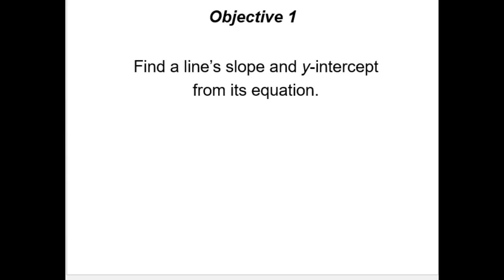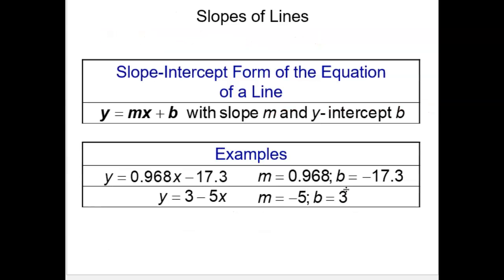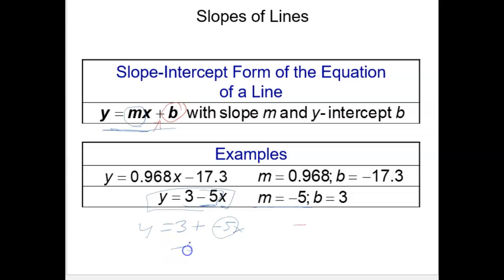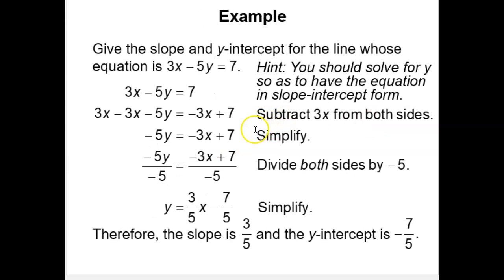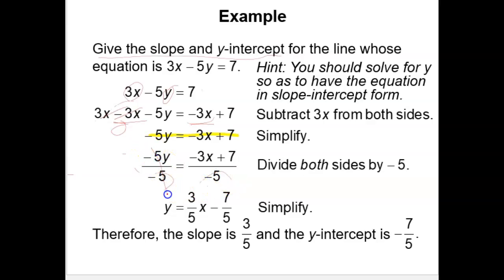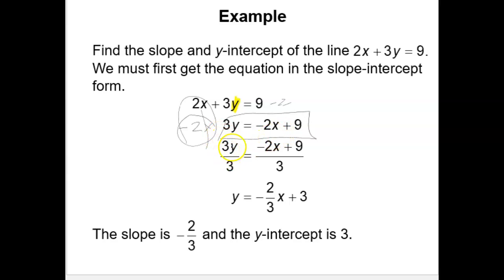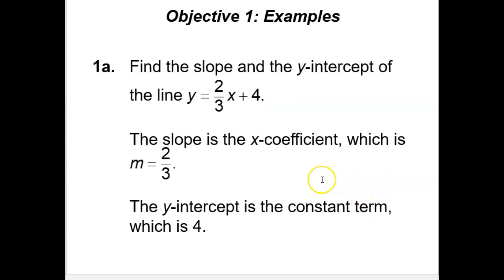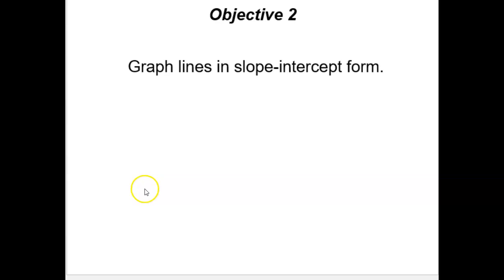slope and i nt fro eq